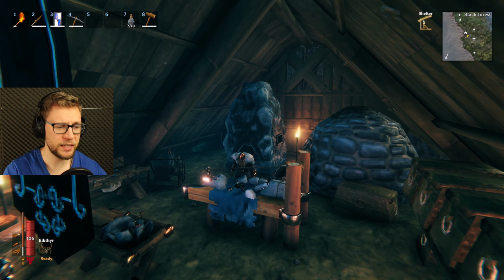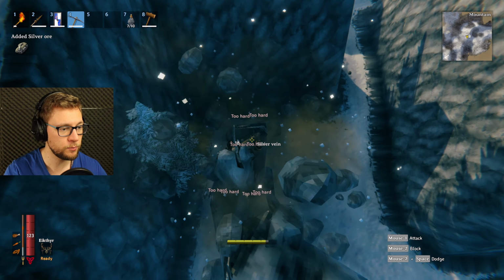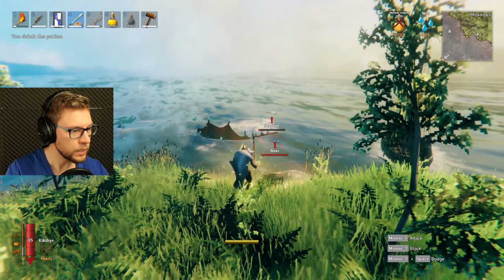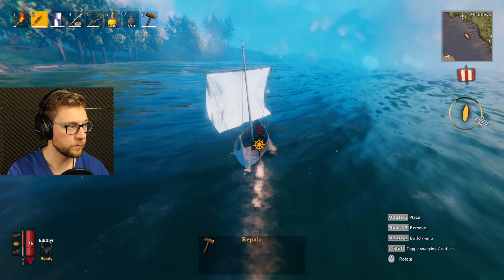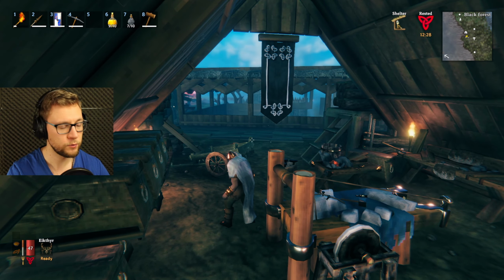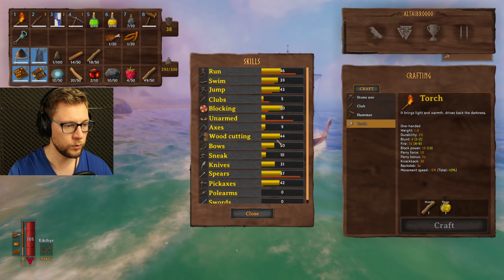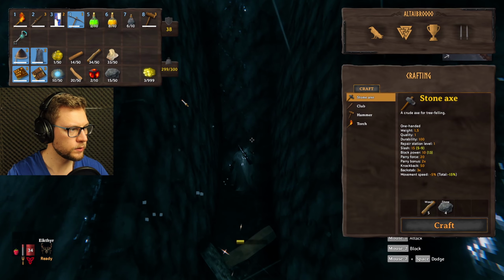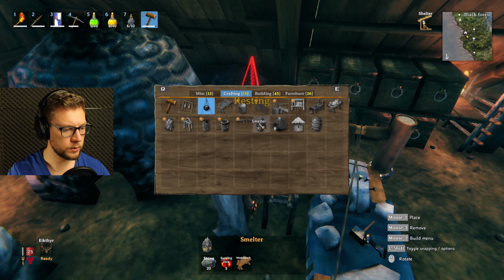Hunting The Ocean Serpent | SOLO VALHEIM | Let's Play PART 13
We got the Harpoon so it's time to put it to the test.
Lets go get some Fish'ies